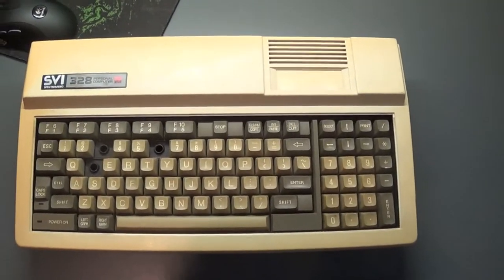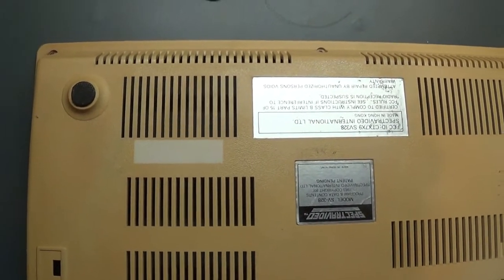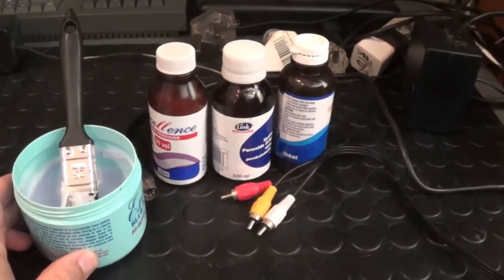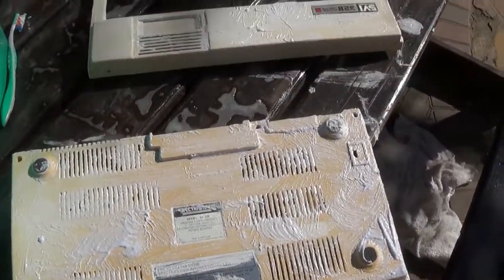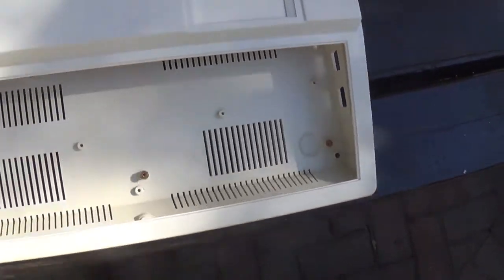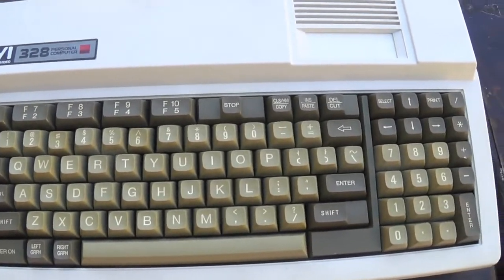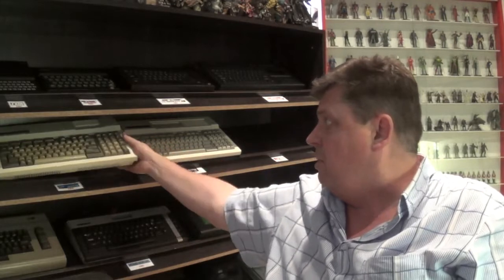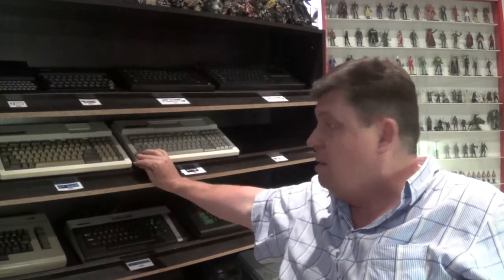Restoration of a Classic Computer - Part 1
I want to restore one of my SVI 328 computers back to its former glory. In Part 1 I take care of the external bits and try my hand at getting rid of that horrible yellowing of the plastic. Lets see if I succeed.

I used creme peroxide(40 vol) and some peroxide(bleach) powder. But the creme peroxide works well on its own.